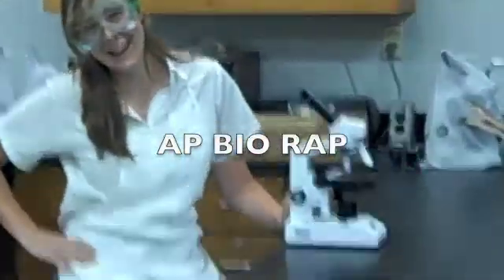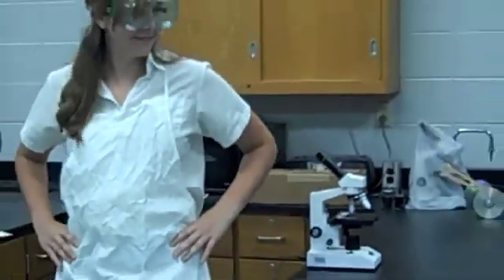AP Biology: Cell Parts Rap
A bunch of white kids rap about Cell Parts for an AP biology project